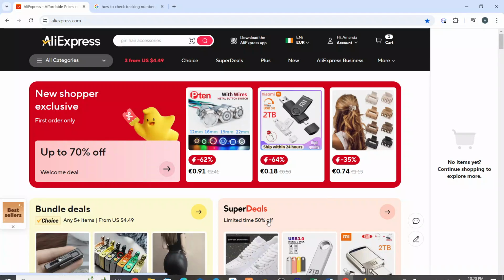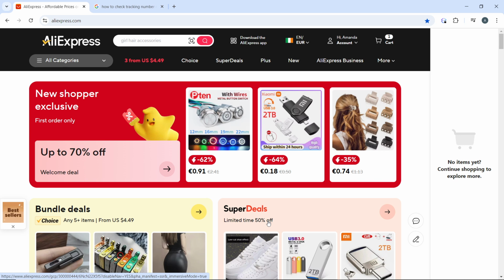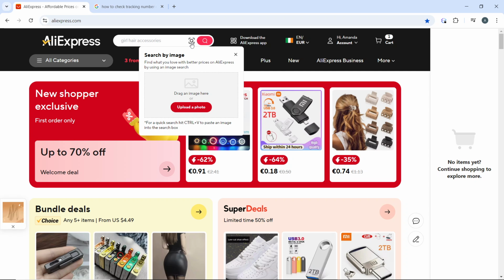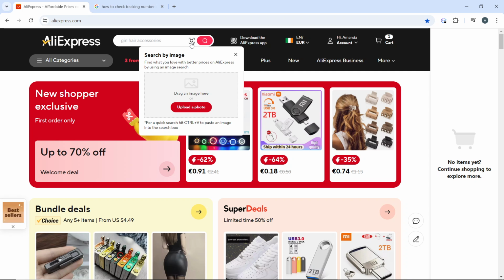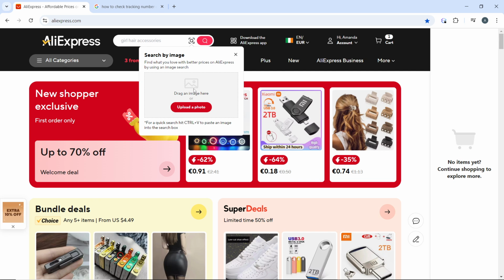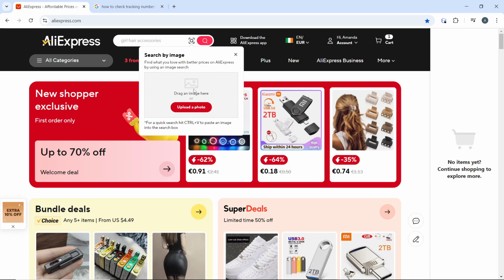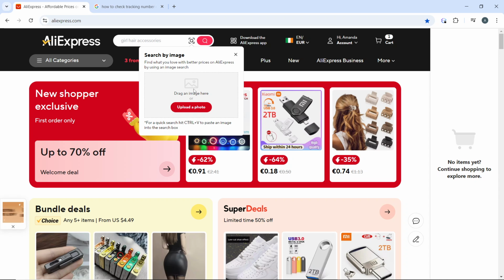How To Search By Image On AliExpress (Quick Tutorial)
In this video I will show you How To Search By Image On AliExpress. It would be good if you watch the video until the end so that you don't miss important steps.